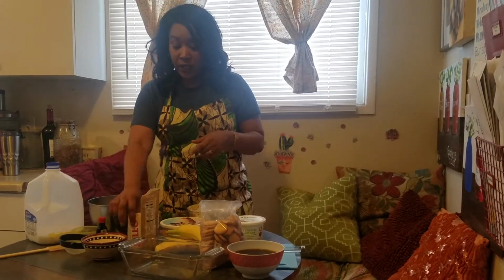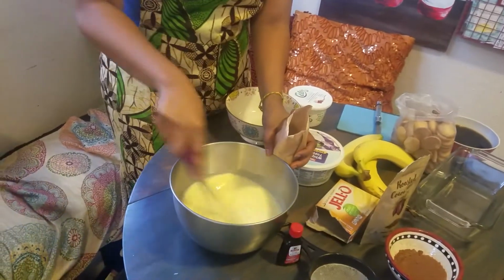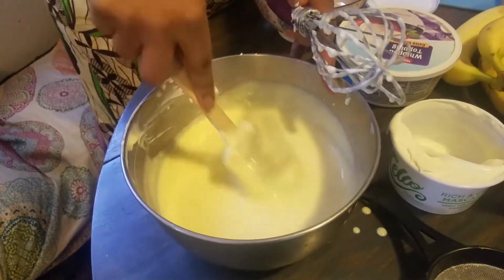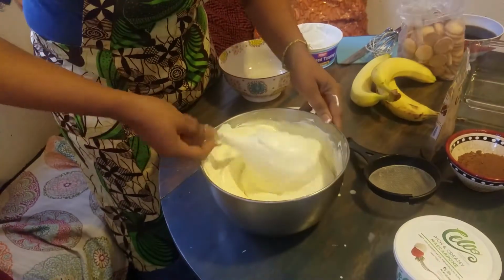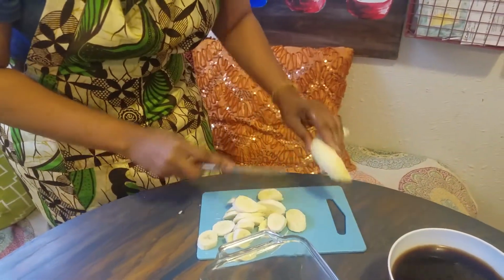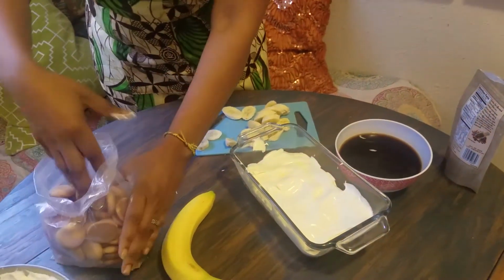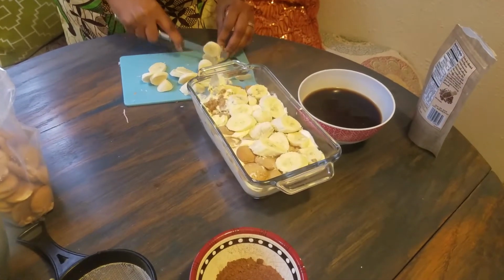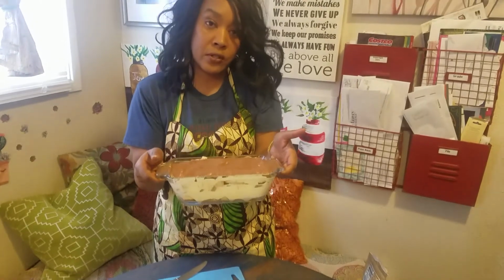Easy Tiramisu Banana Cream Pie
Super yummy and easy Tiramisu cheat😁 Enjoy😊